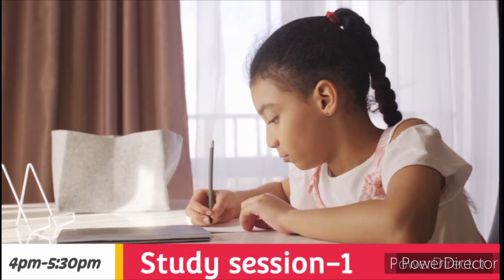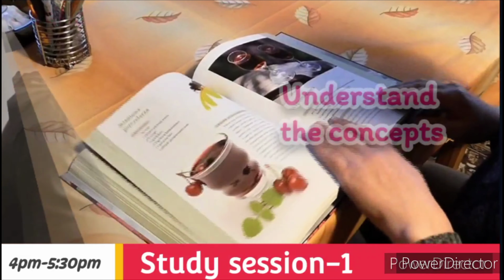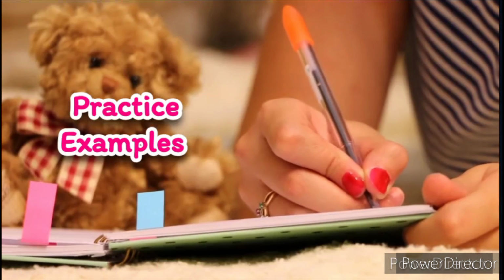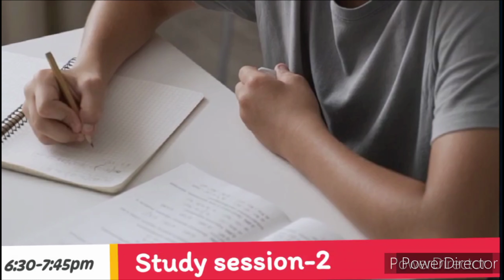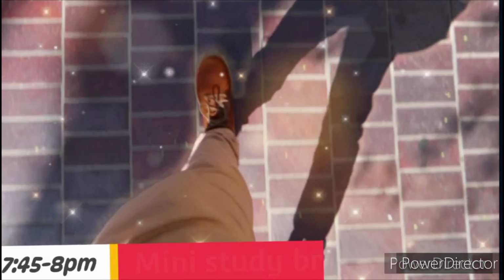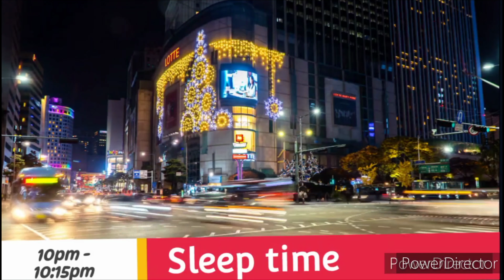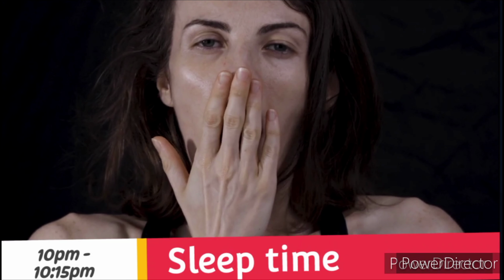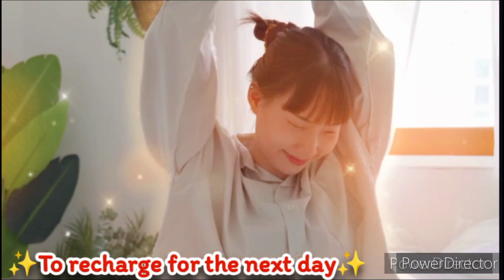Most Effective Time Table for Students🔥| Daily Routine of Toppers| FOR CLASSES-6,7,8 | STUDY TIPS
Unlock Your Exam Success with the Ultimate Time Table & SCORE 95% Strategy! 🕒📚 | Class 6,7,8 Exam Preparation Tutorial

Welcome to a game-changing tutorial that will revolutionize your exam preparation! In this video, we unveil the secrets to acing your Class 6,7,8 exams with a meticulously crafted Time Table and a powerful Last 45 Days Strategy. Whether you're a student aiming for top grades or a parent supporting your child's journey, this tutorial is your key to success.

🔍 What's Inside:

🗓️ Time Table Mastery: Learn how to create a personalized and effective time table that maximizes study efficiency. We'll guide you through the process, ensuring a balanced approach to cover all subjects and topics.

⏰ Last 45 Days Strategy: Dive into proven strategies tailored for the critical last phase of exam preparation. Discover techniques to revise effectively, manage stress, and optimize your performance on exam day.

🎓 Class 6,7,8 Focus: This tutorial is specifically designed for Class 6,7 & 8th students, addressing the unique challenges and requirements of these crucial academic milestones.

🚀 Why Watch?
🌐 Proven Success: Our strategies have been tried, tested, and proven to deliver exceptional results. Join the ranks of successful students who follow these methods to triumph in their exams.

💼 Real-World Application: Beyond just memorization, we emphasize understanding and application. Prepare not just for exams but for a lifetime of knowledge retention.

📈 Boosted Confidence: Walk into your exams with confidence, knowing you've covered all bases and armed yourself with effective study tools.

Ready to elevate your exam preparation to new heights? Hit play now and embark on the journey to academic excellence! Let's conquer those exams together! 🚀🎓✨